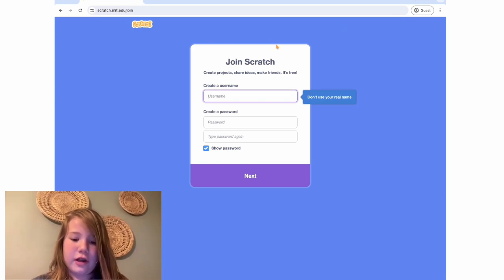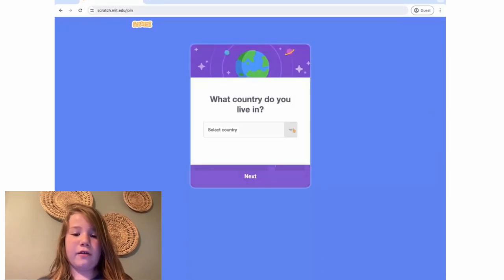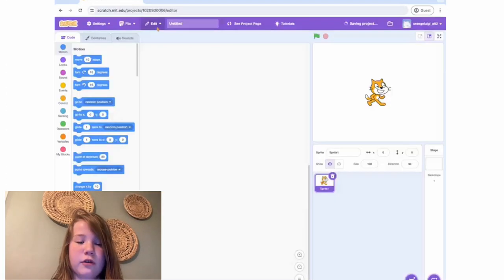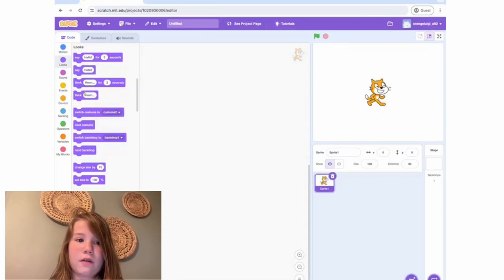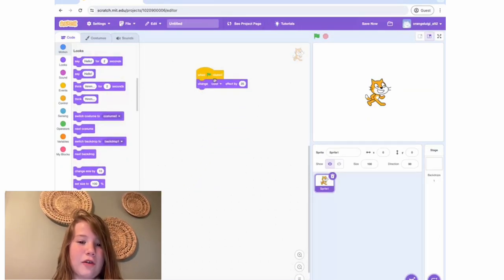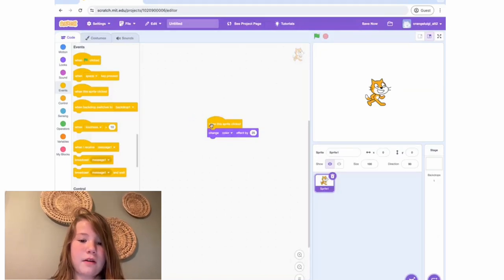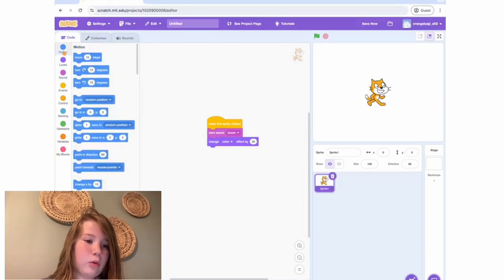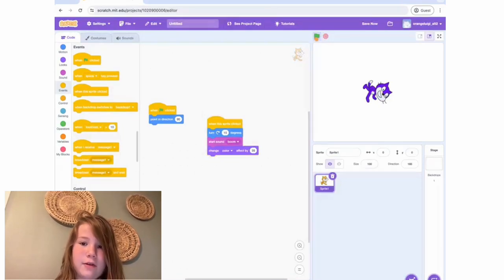Basics of Scratch for Beginners - A Tutorial By Orangeluigi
Find me on Scratch!
orangeluigi on Scratch!

Credits to Kapwing and the Scratch Team for being awesome!